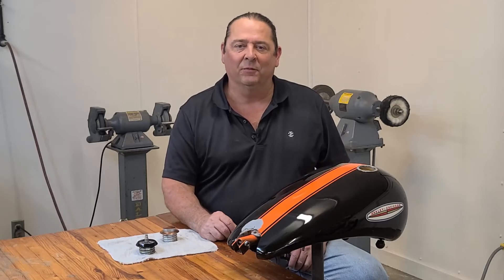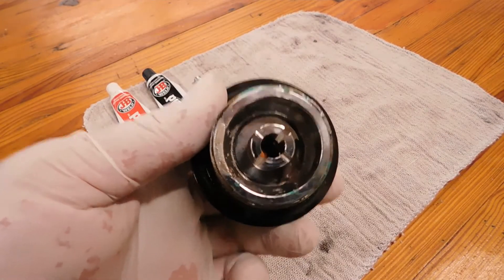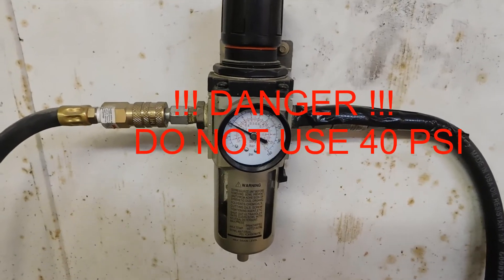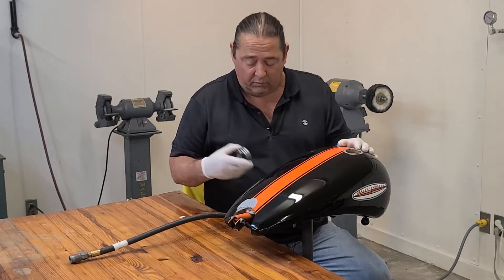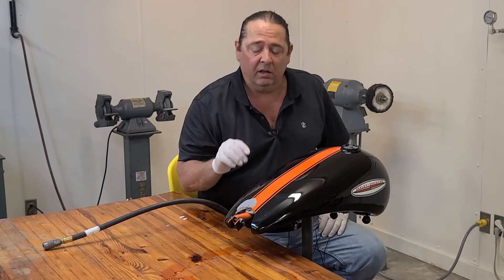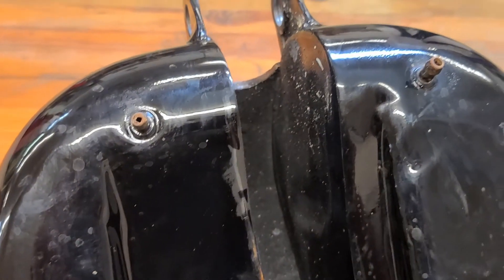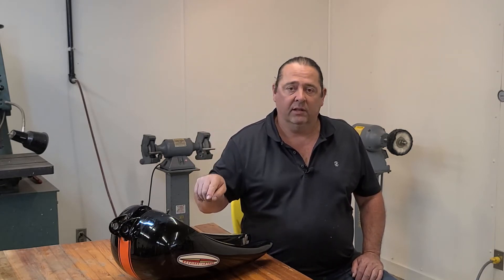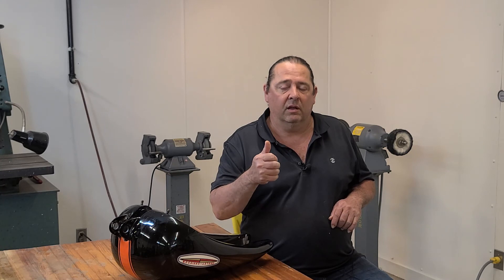HOW TO (NOT) PREASURE CHECK A GAS TANK !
Here is a video of how not to pressure check a gas tank. Tanks can explode with not very much  P.S.I.